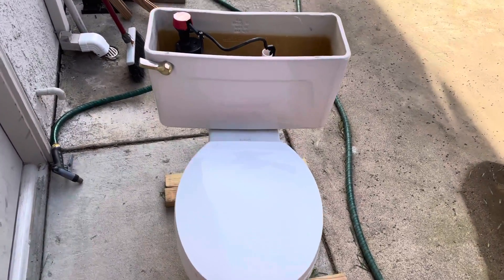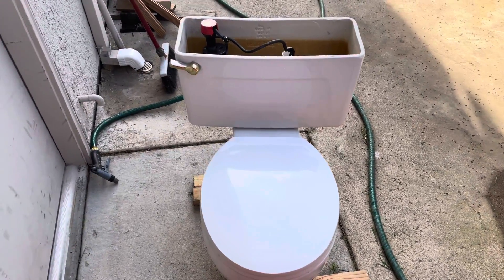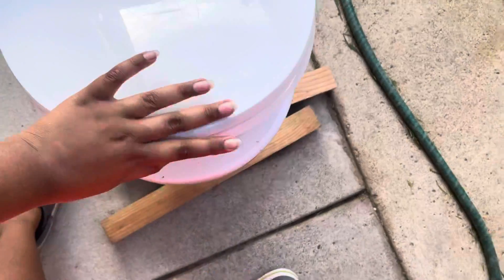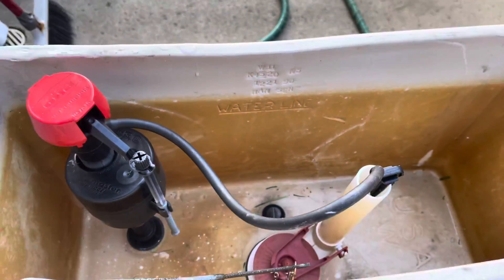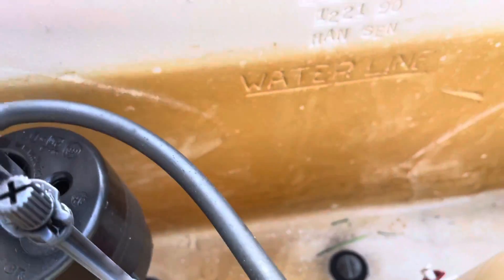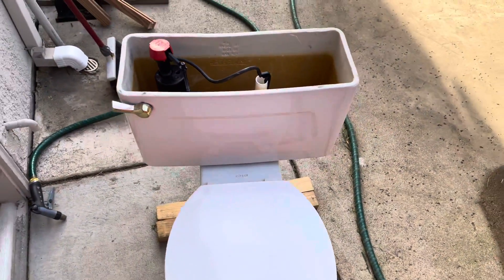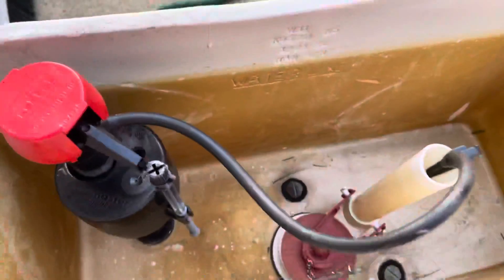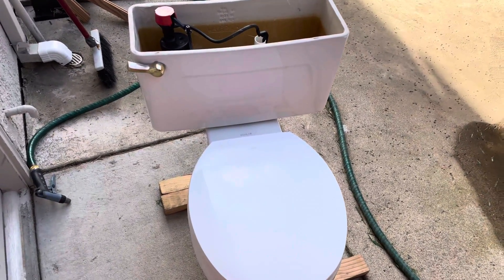Mysterious Kohler Wellworth